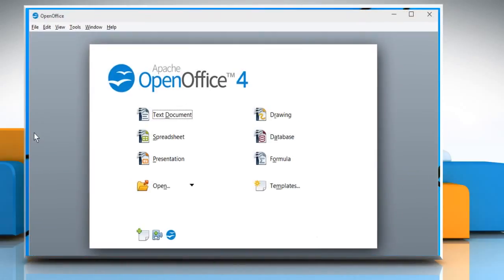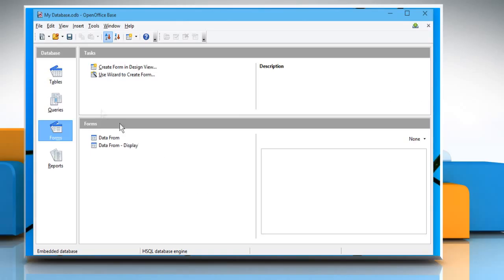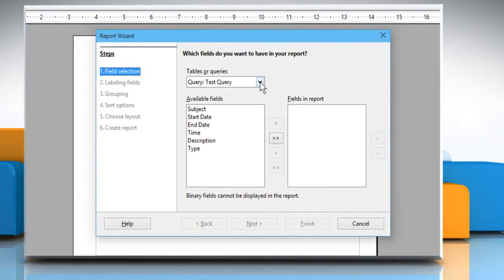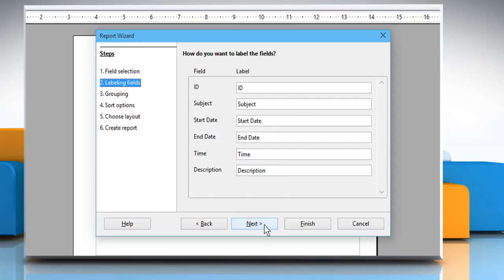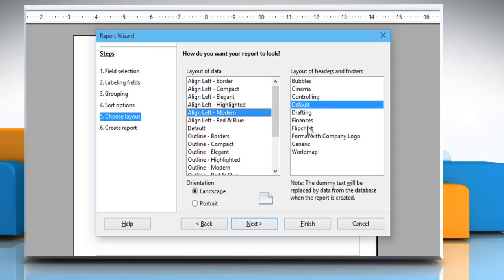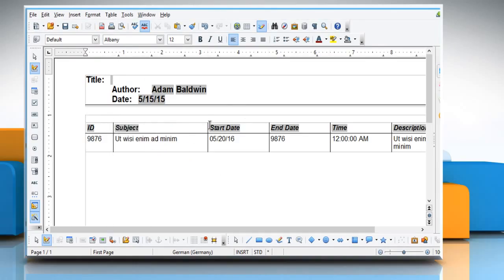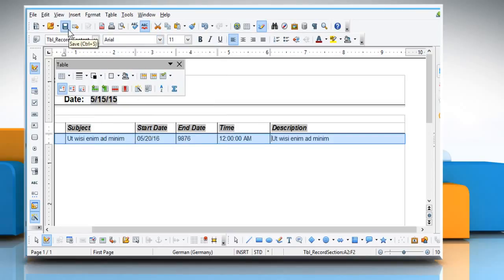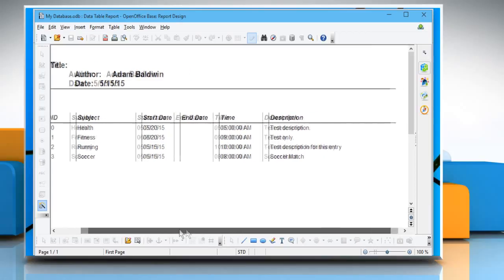How to create reports in OpenOffice™ Base and Writer :Tutorial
Are you looking for the steps to create reports in OpenOffice™ Base and Writer? If you wish to # then follow the easy steps shown in this video.